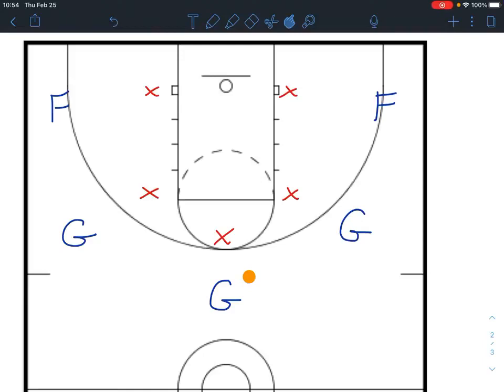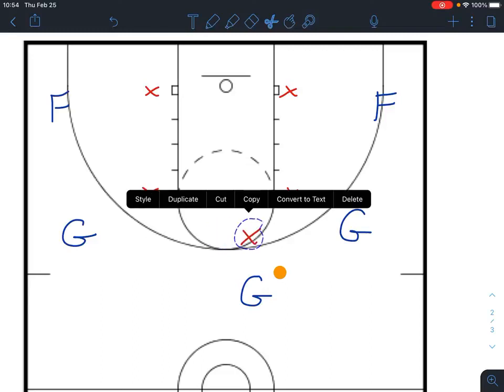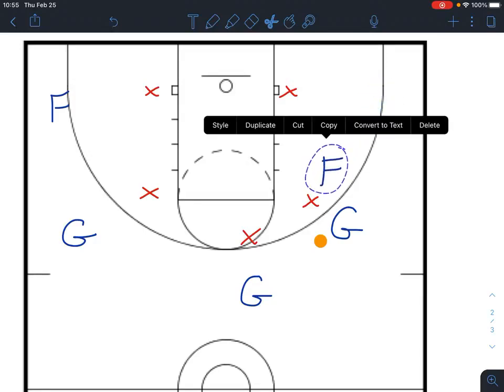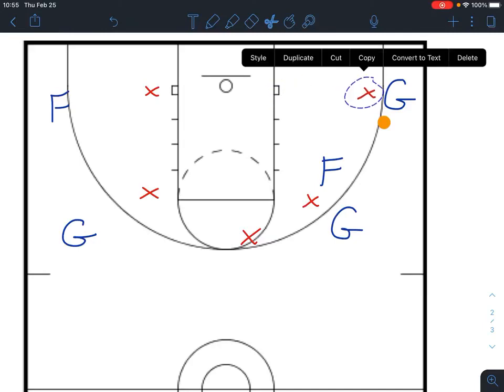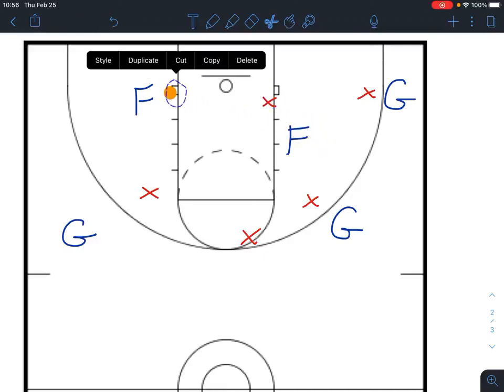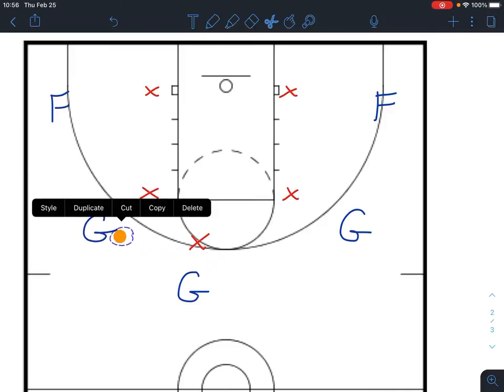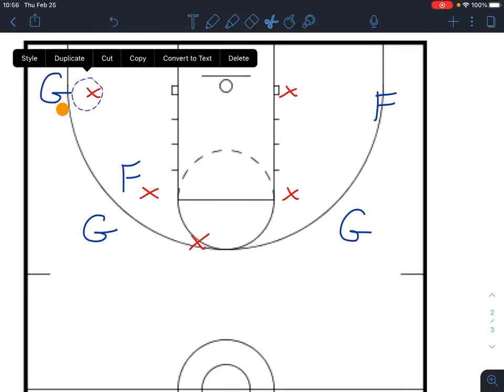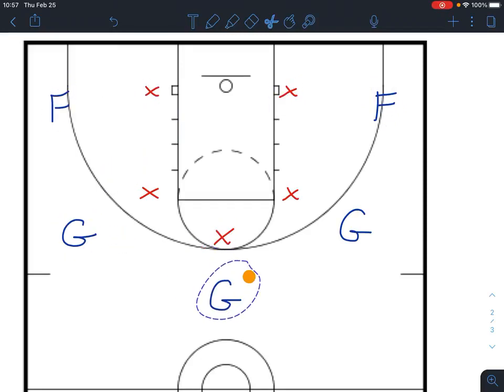Set play against 1-2-2 zone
A "quick hitter" set play to beat a 1-2-2 or a 3-2 zone. Ran effectively, it is very difficult to stop.